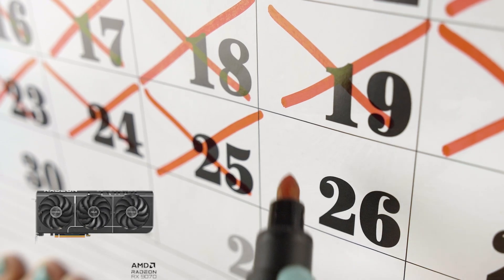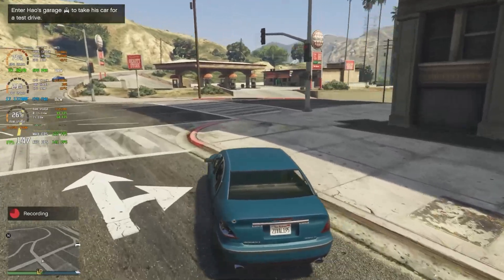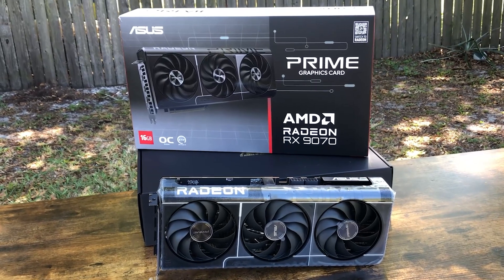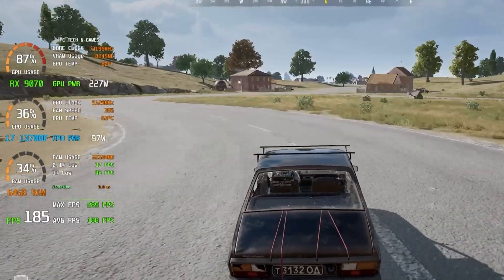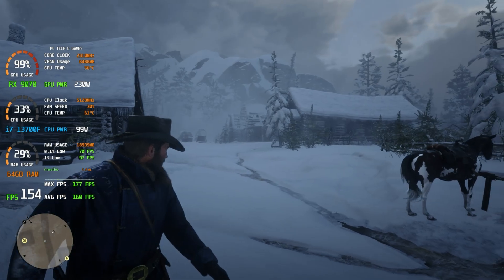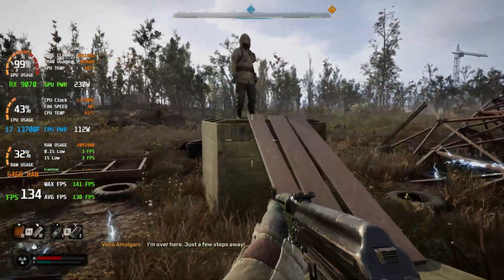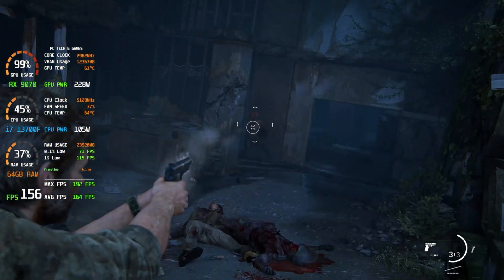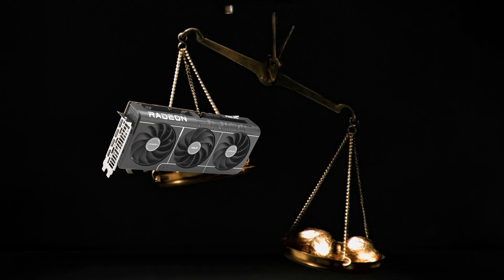A Month With the RX 9070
Asus Prime OC RX 9070 after one month of use, review, and benchmarks.

Test PC
i7 13700F
64GB DDR 5 6000
1440p
165Hz
Latest AMD Beta Adrenaline drivers